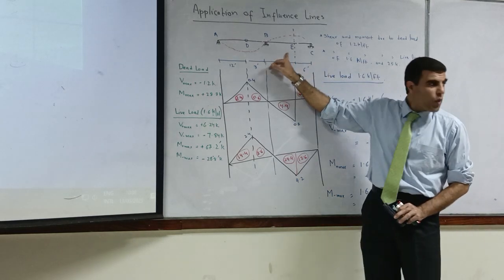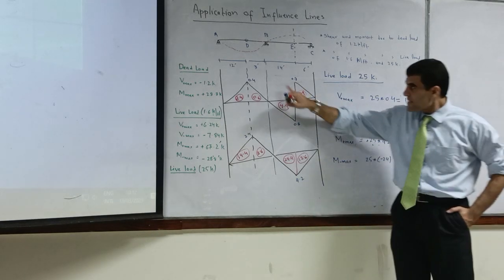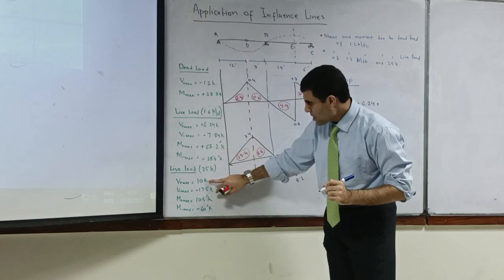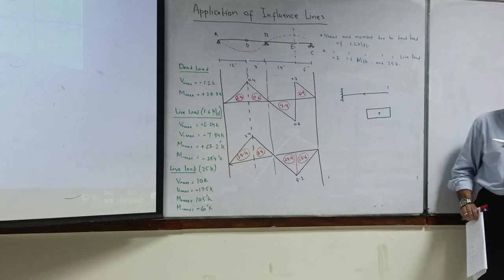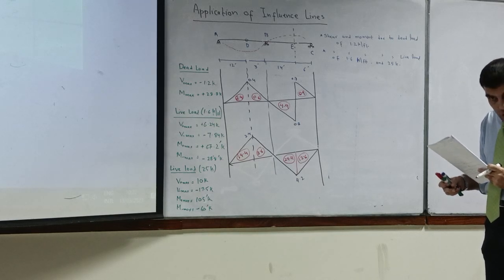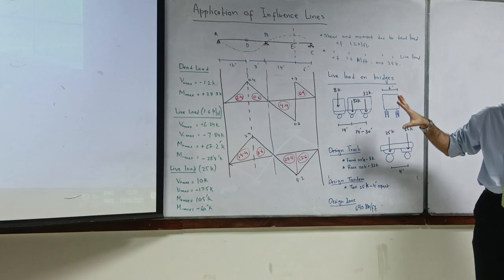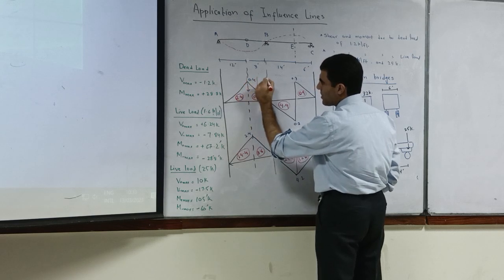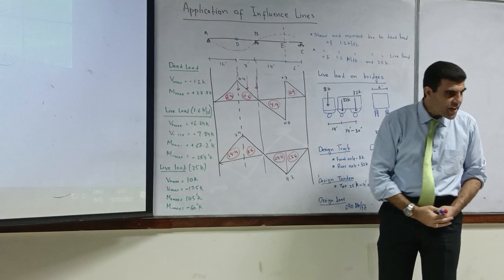18 Structural Analysis 1 Lecture 18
Application of Influence lines: Examples